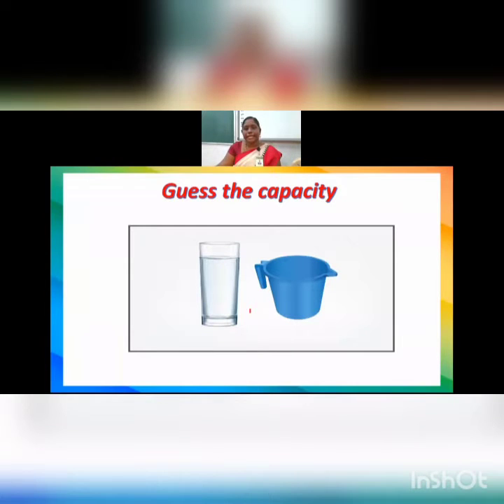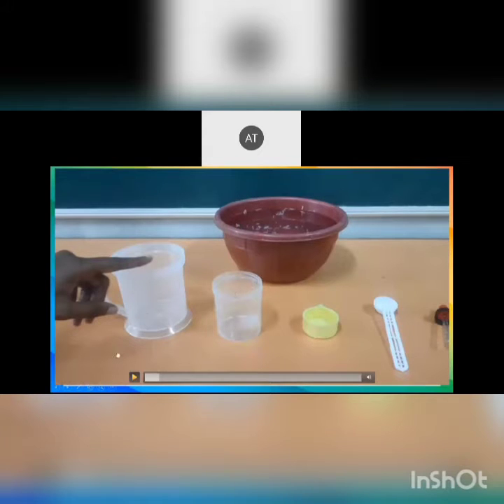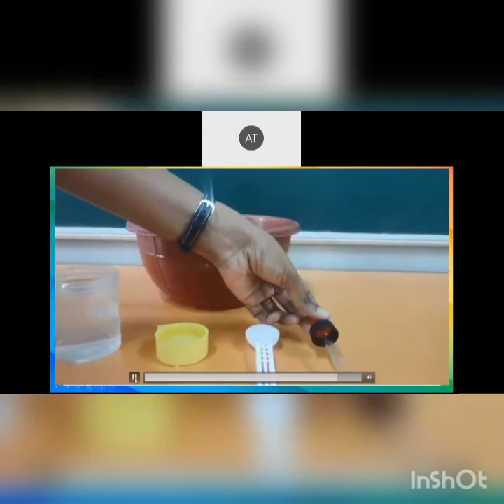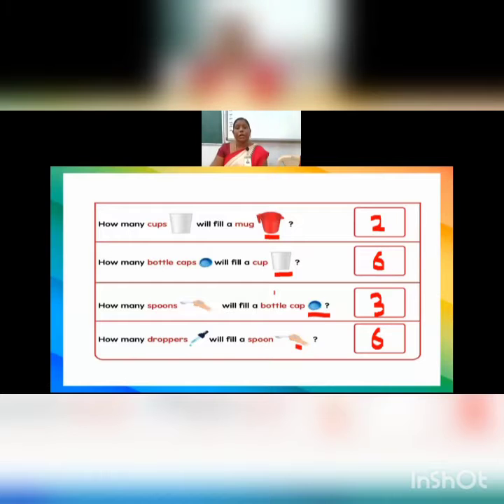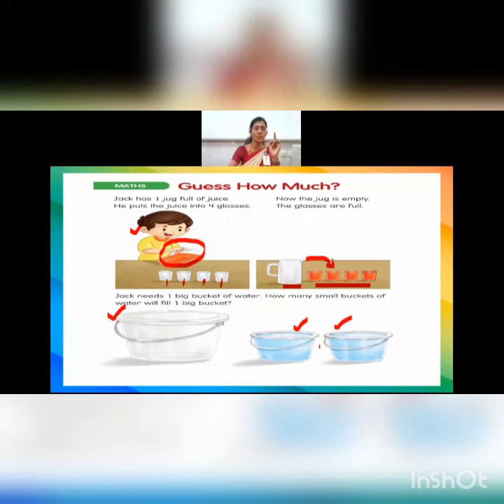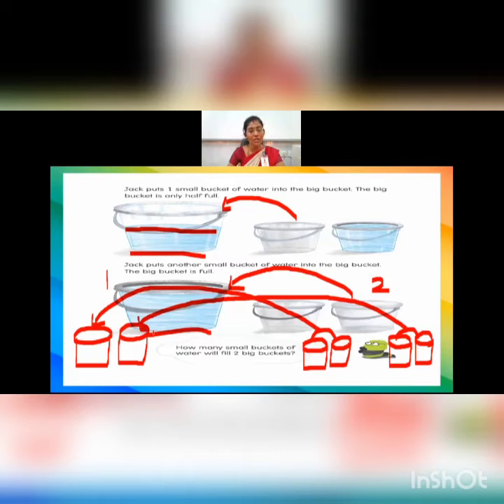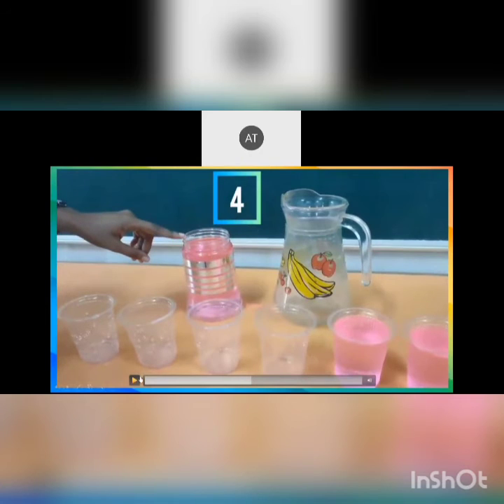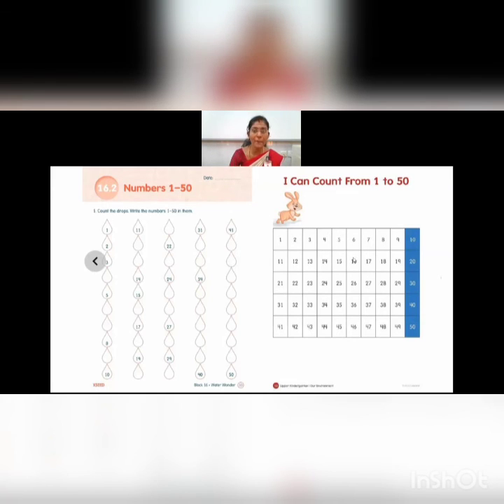6.1.2022 Ukg CD Block 16 Math time